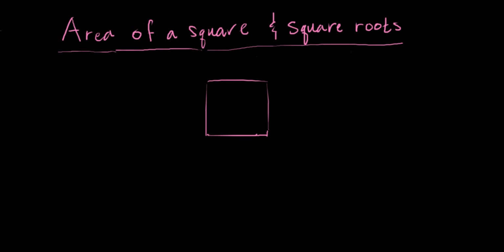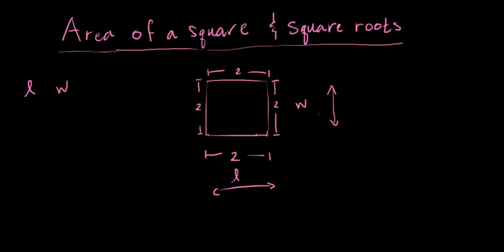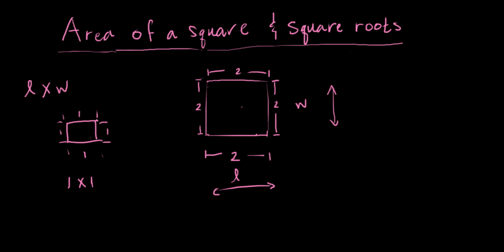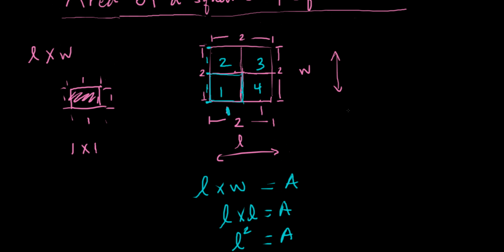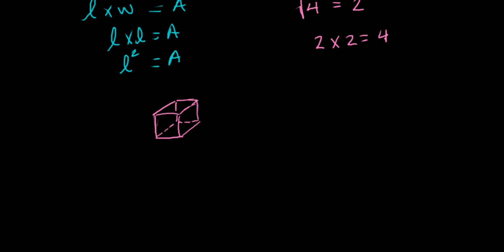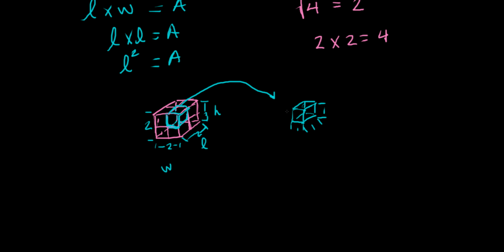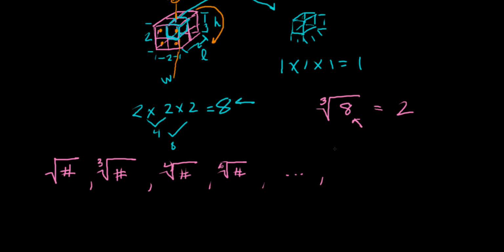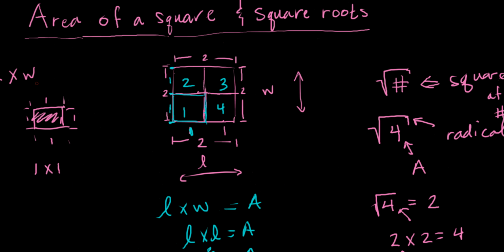Introduction to Square Roots and Beyond - Arithmetic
In this video we are introduced to the concept of a square root, and roots in general.